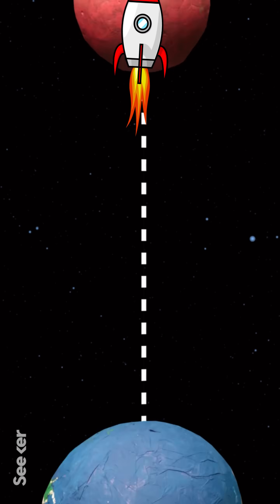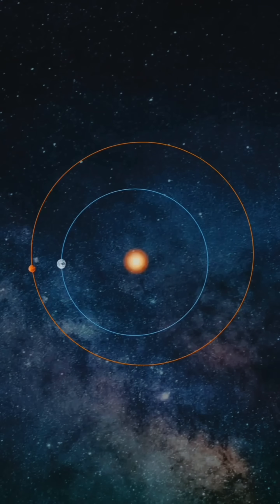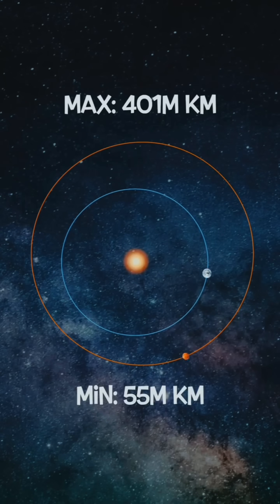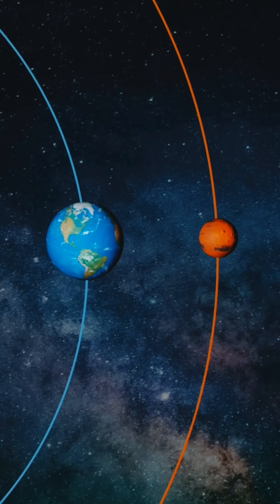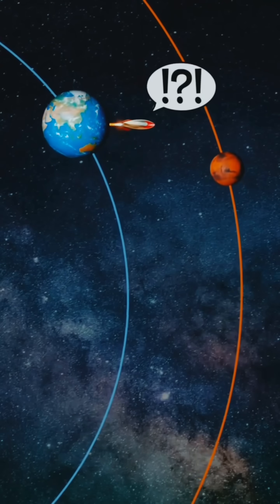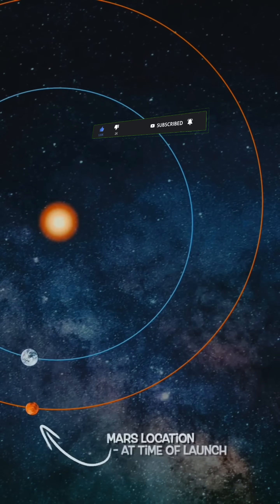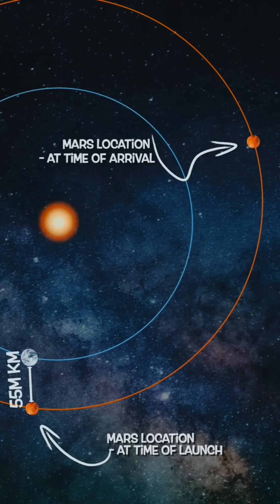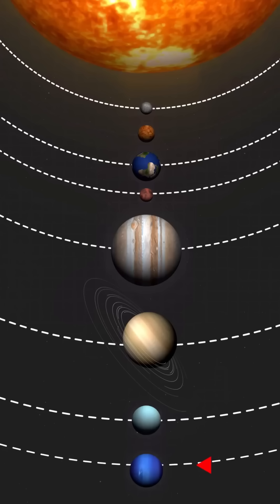The Truth About Space Travel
why does it take seven months to get to mars well first of all the distance between earth and mars is not fixed it varies as the planets travel at different speeds along their respective elliptical orbits that being said the distance between the two planets could be as large as 400 million kilometers and as short as 55 million kilometers As a result, the optimal time to send a spacecraft to Mars would occur once every 26 months, when the planets are closer to each other.